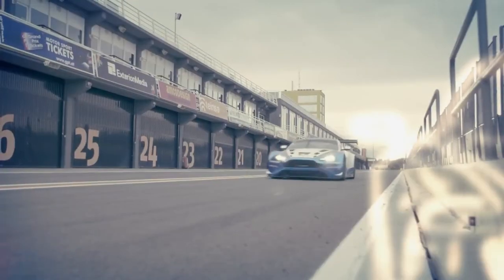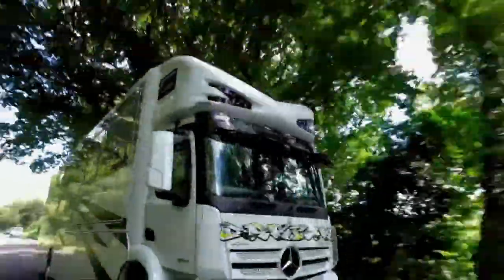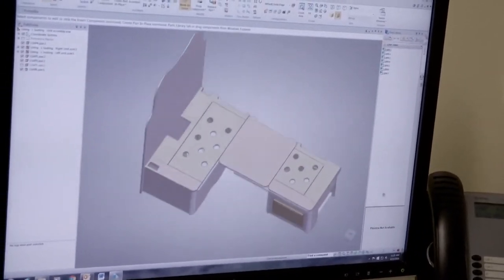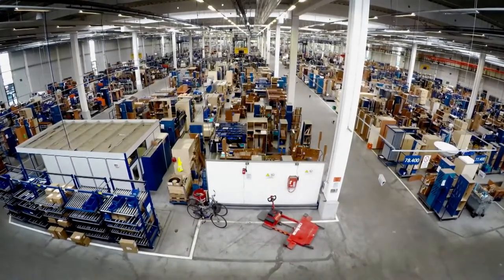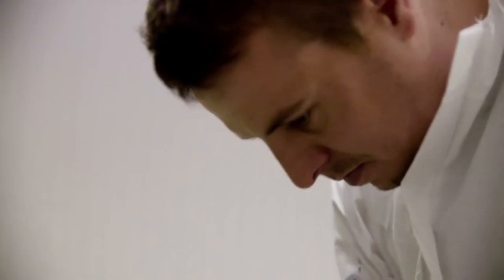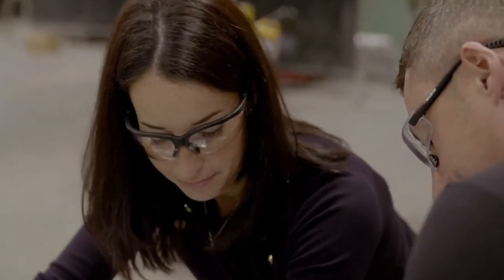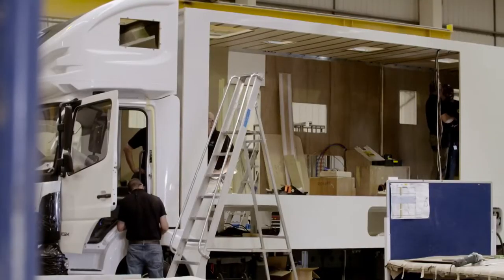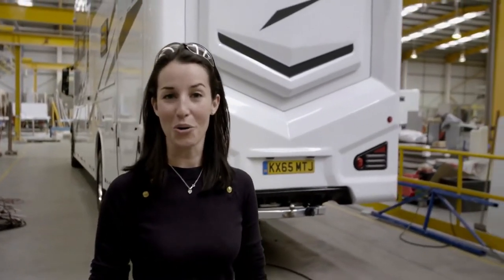Ultimate Processes _ Motor Homes _ DOCU FUN(1080P_HD.